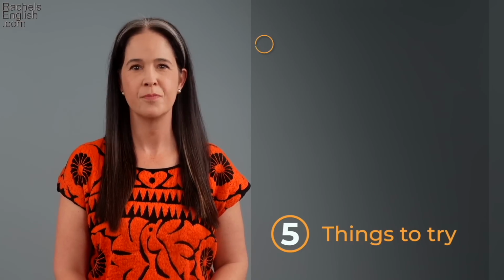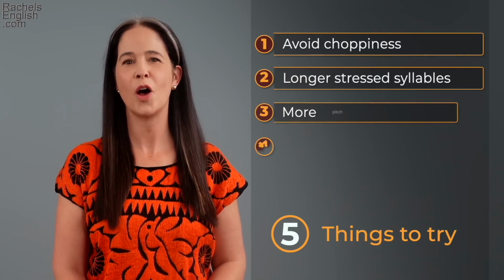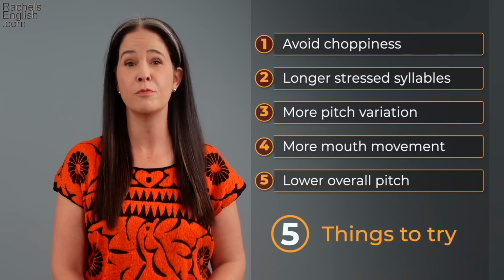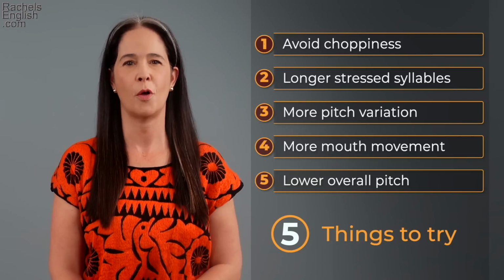5 Speaking Mistakes to AVOID in English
Avoid these common speaking mistakes in English and speak fluent English.